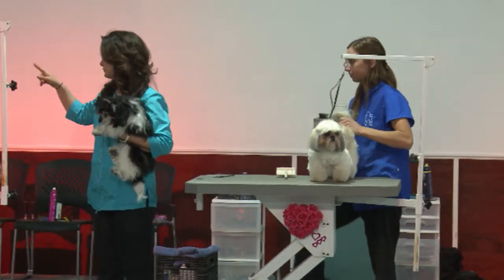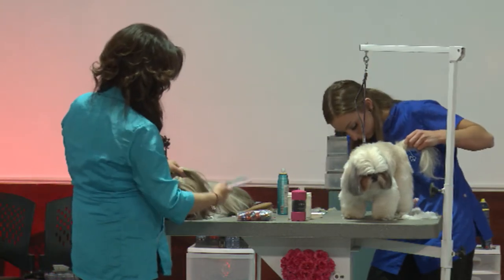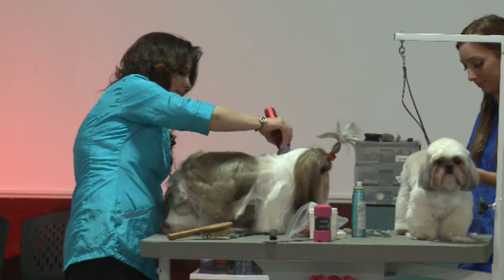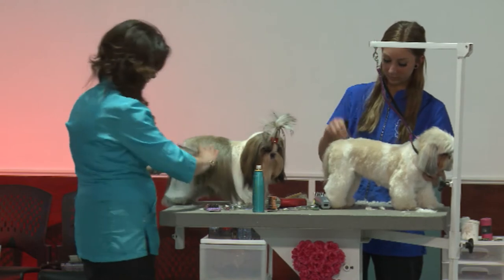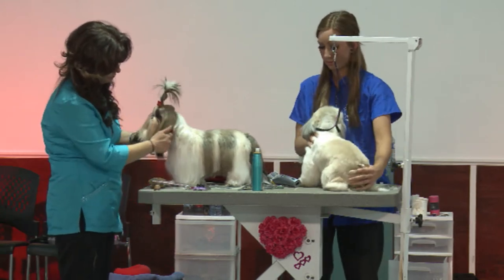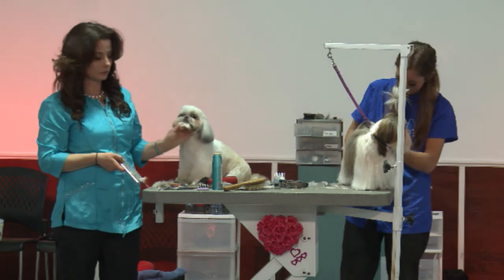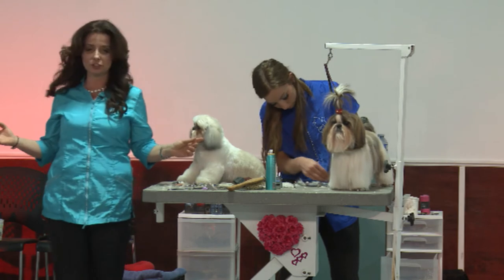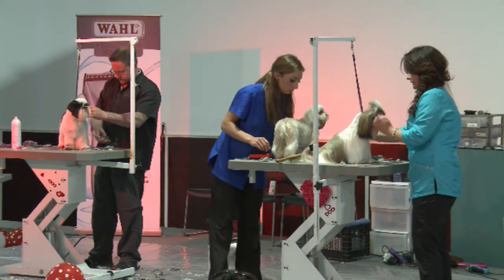Global Groomers - Stylish Shih Tzus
Join Shaunna Bernardin and the Global Groomers team as they show you everything you need to know about Shih Tzus. This adorable breed is an all time favourite and a breed we all see in our shops every day. In this video you will learn different cuts you can do on your every day client dogs as well as a few tips on getting your Shih Tzu show ring ready!